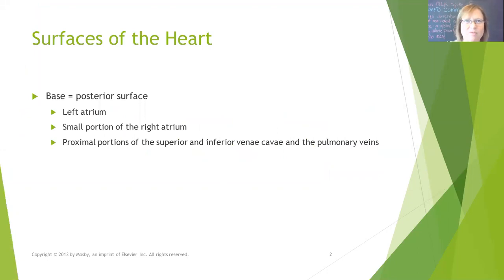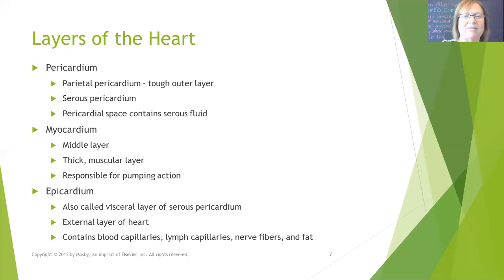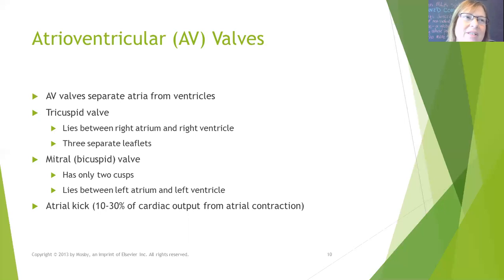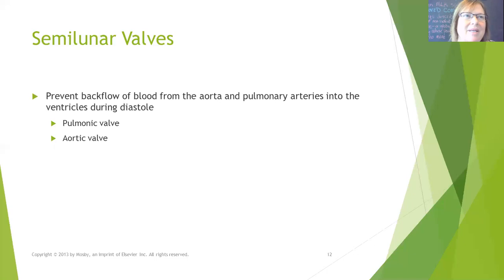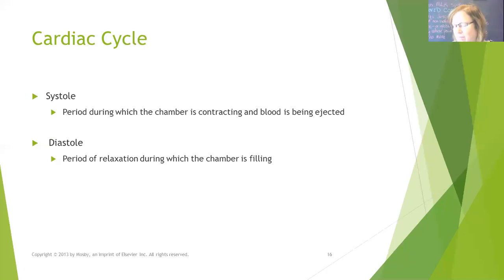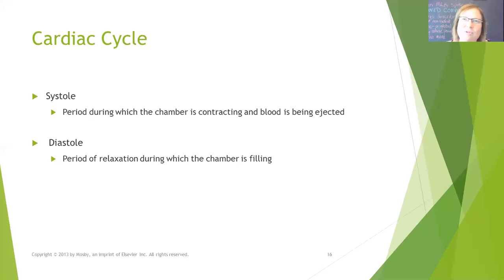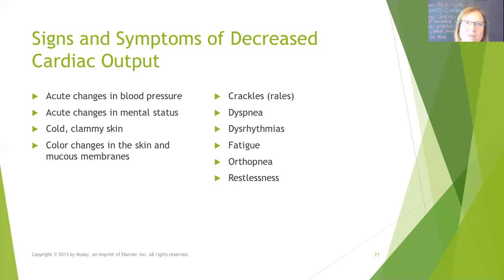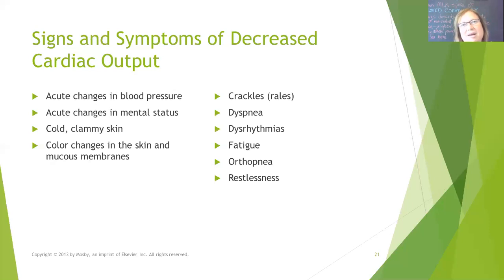HA- ECG video 1- cardiac A&P quick review